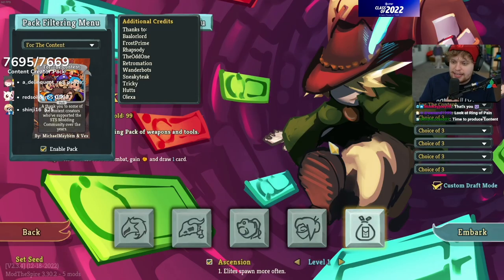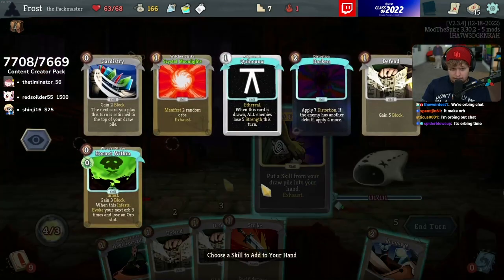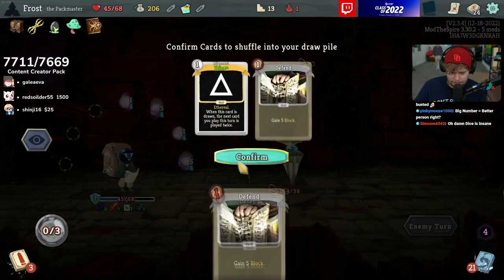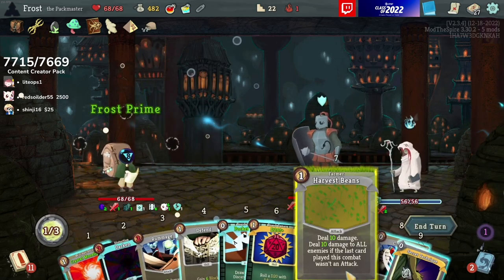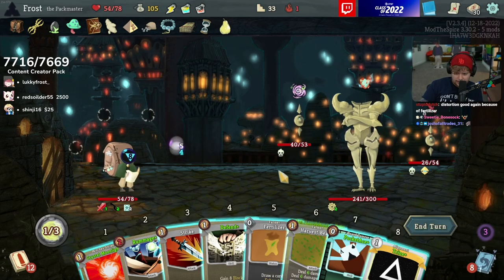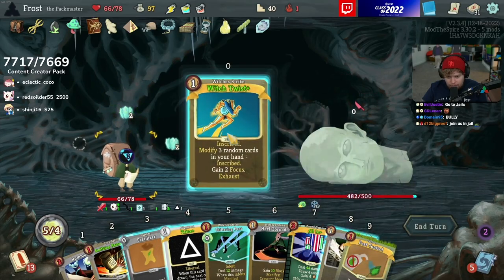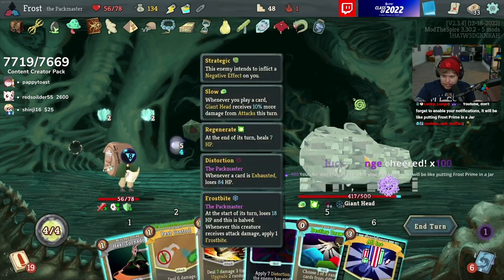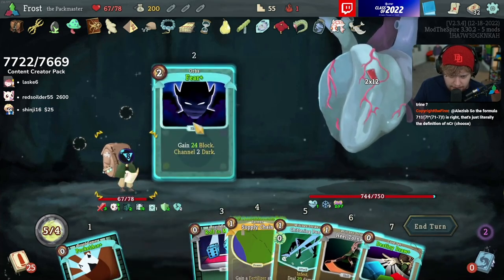Do I Have The BEST Card In Slay The Spire?!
I HAVE A CARD IN SLAY THE SPIRE! And it's the cutest card of them all